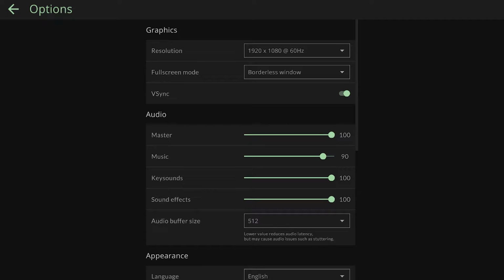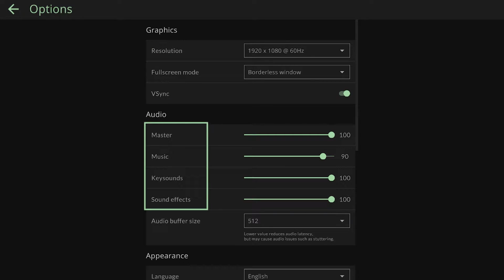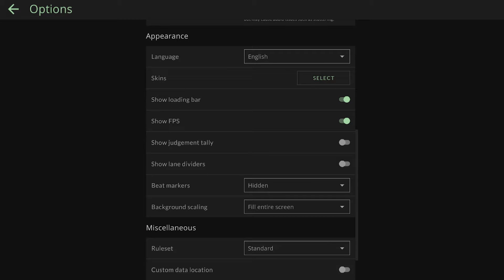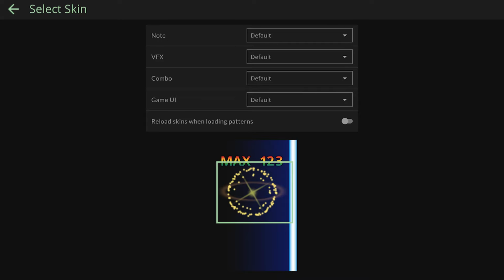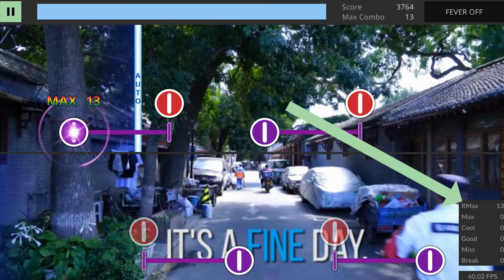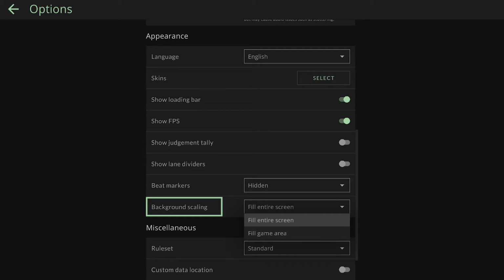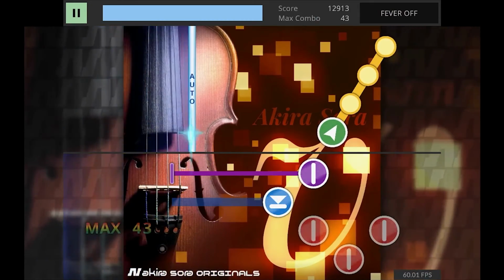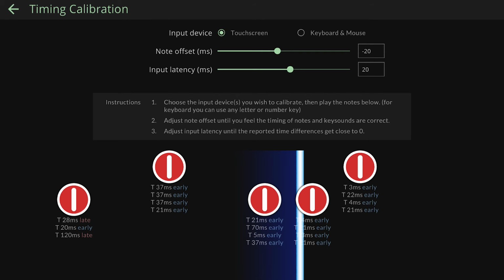TECHMANIA 101 #2: Explore the options